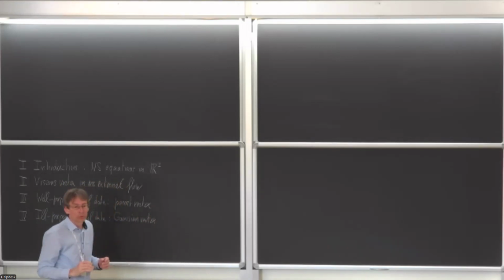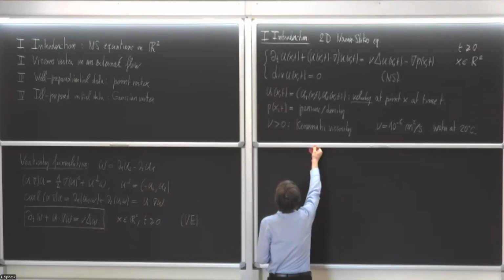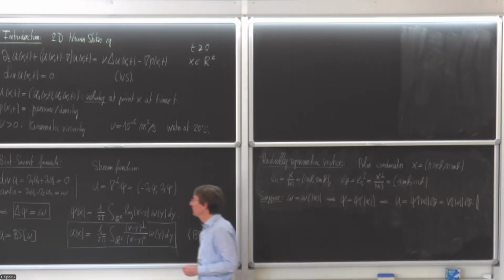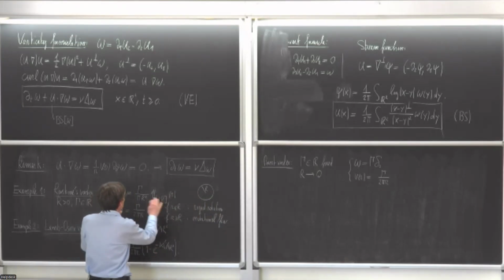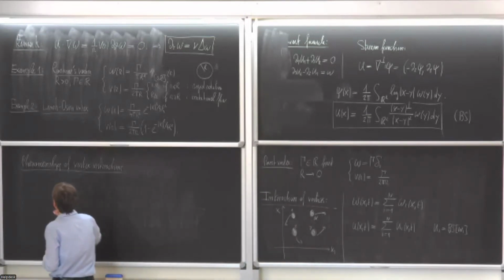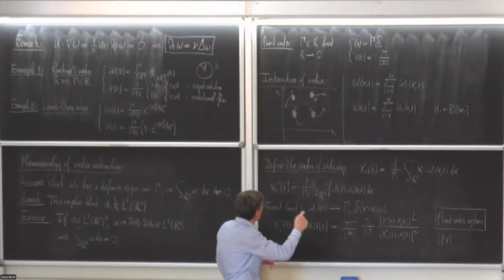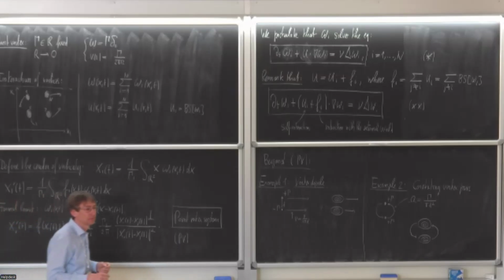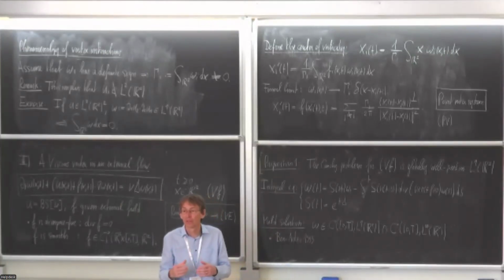GALLAY Lecture 1